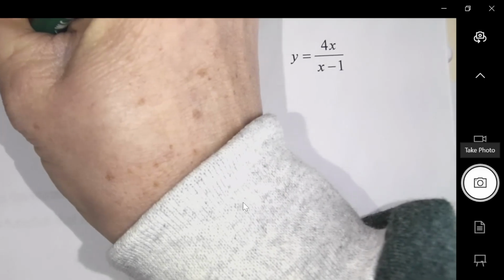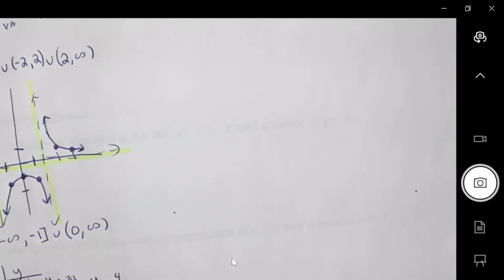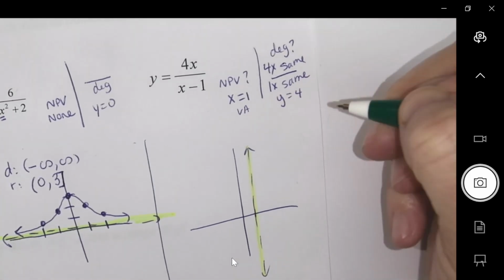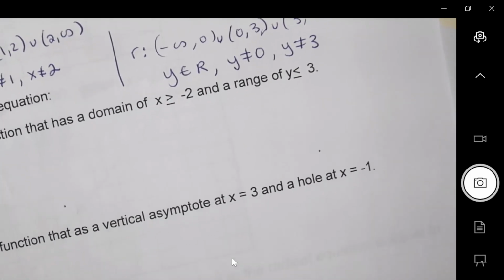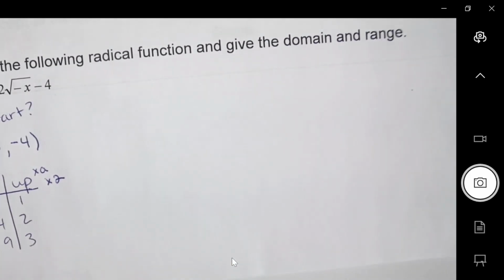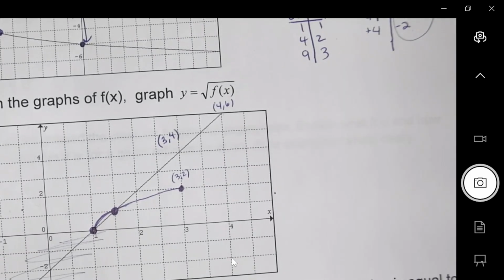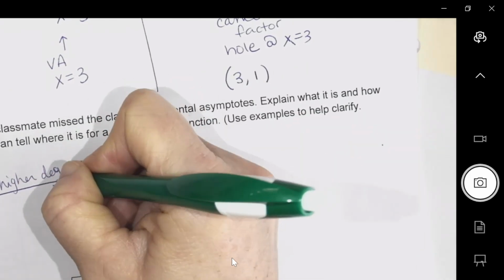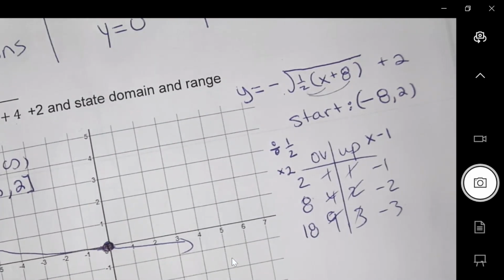radicals and rationals test recap